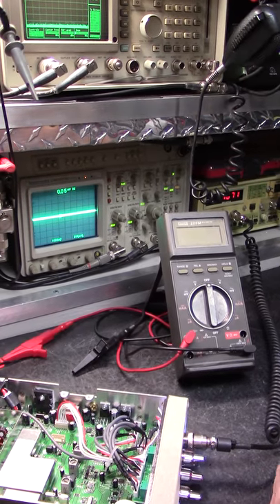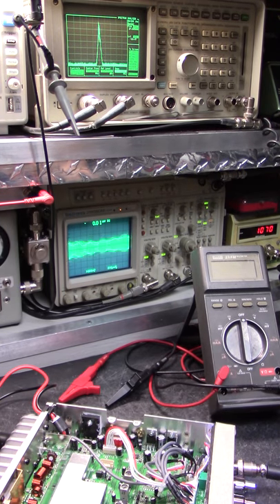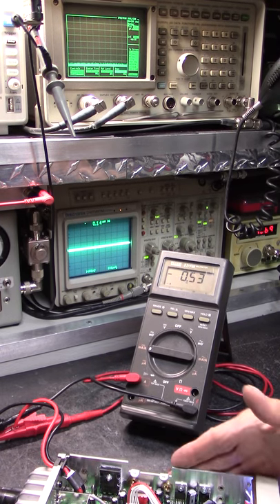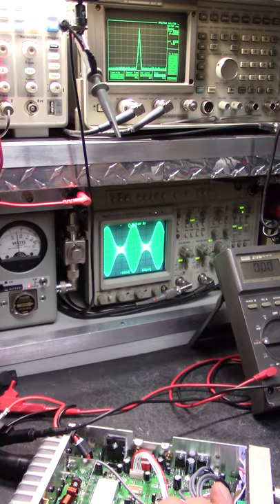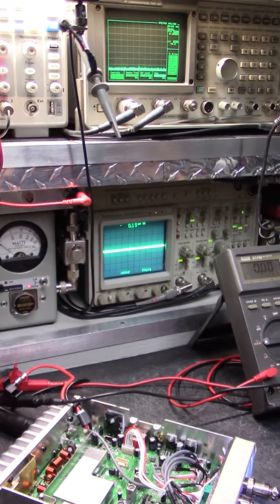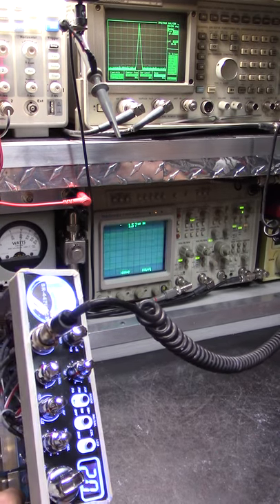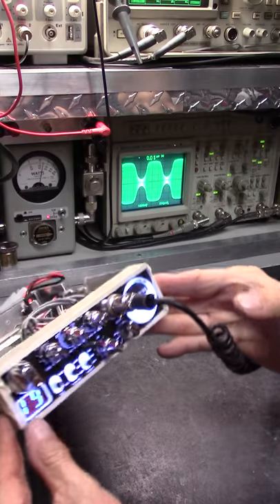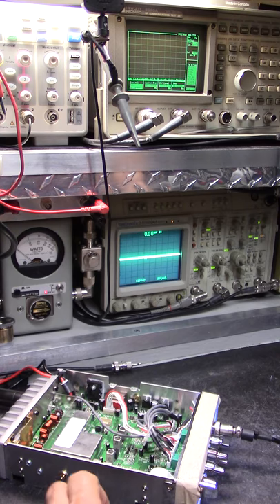Custom 5 Amp Stryker SR447HPC2 / Palomar MAX MOD / ERF2030+'s / BulletProof!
Stryker SR447 HPC2 Radio with Palomar MAX MOD and ERF2030+'s Mosfets. If they cant show you they're snowing you!  Read on ..

*Scope watts or nope watts, take your pick! Tired of BS? If they don't show you "LIKE THIS", you've been misled! Learn to identify "Golden Screwdrivers". There'll always be my disgruntled competitors  and their sheeple (adolescent drama) over this topic, they're just doing their best. When "Ready", pm me on Facebook including phone number.

"Radios not only transform signals into waves, they transform waves into sound" Cleaner is Meaner.

Ringy, tinny, muffled, low range, hacked up over-modulated splatter box radios with a poor receiver have usually been peaked & tuned, comp-tuned or had "so-called" Hi-Fi mods performed and misaligned by a Golden Screwdriver magician. Yes, magician not technician.

These types of "Internet or Truck Stop Tunes" are useless in the Real World. Not only will they bleed your wallet they'll bleed all over your neighbors too! Years ago, while still accepting walk-ins, this was about 90% of all radio related issues from customers coast to coast.

They'll ask you to "look at the meter" or other salvation army test equipment stacked up the wall and claim that a pure waveform or "Scope Tuned" on a NIST bench isn't necessary.

They'll poise their meter farm at you while making strange vocal sounds, whistling or injecting an unknown tone into the mic socket trying to convince you that all of that "Distortion" is considered rms, average or bird watts.

"Some don't show much of anything at all, they just talk a lot trying to Baffle you with BS"

***Achieving  Real World  Performance .. The Bottom Line***

If they cant display everything at the same time while under test, explain ac volts, pep, pk, cw, rms (Ohms Law), capacitance, inductance and the basic principles of a phase shift then how do you expect them to accurately test, tune and align your system? Ever wonder why they cant come up with anything original, attempt to replicate or imitate everything that I do and fail miserably in a deceiving way?

And Genuine Bird Elements.

Want more range and reliability with peace of mind?  Get it Fine Tuned .. Not Peaked And Ruined!

Don't let them play Three Card Monte with you because they will. Most importantly, find someone who's honest and competent, not part of Facebook CB related groups, has a Service Monitor with a NIST Traceable Certification of Calibration and not just a golden screwdriver magician with garage sale non certified test equipment stacked up the wall trying to baffle you with BS! Never settle for less because that's what you'll get, Houdini tricks, ghost watts, "S9" out of calibration and a noisy receiver!

Sorry,  not accepting walk-ins or International shipping.

Hardrive